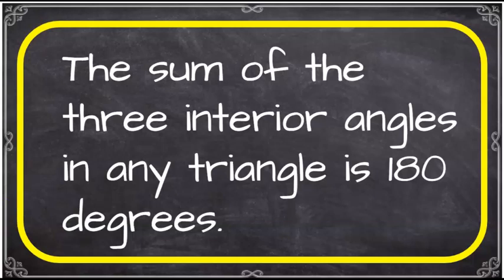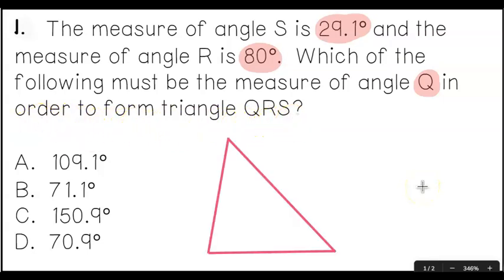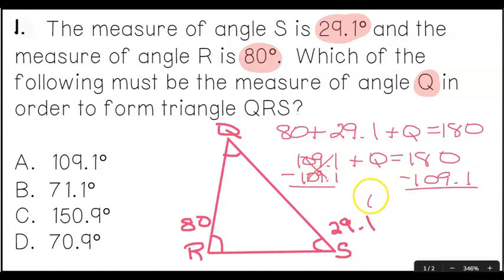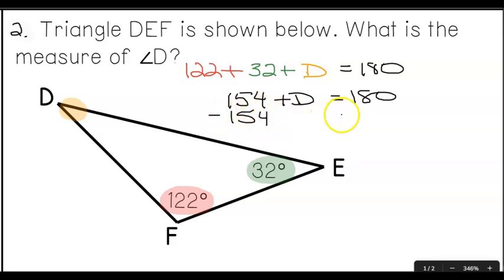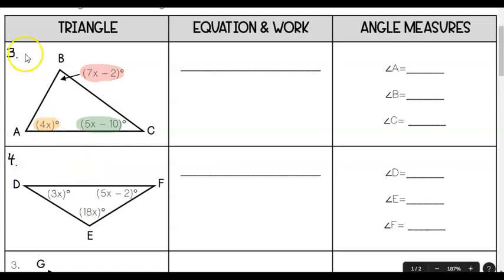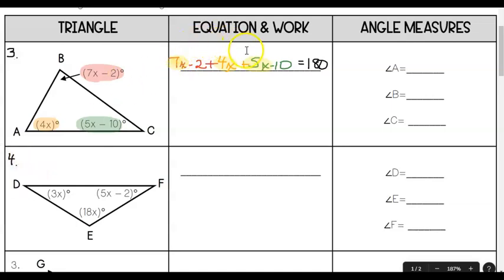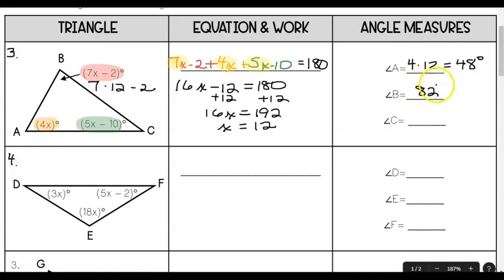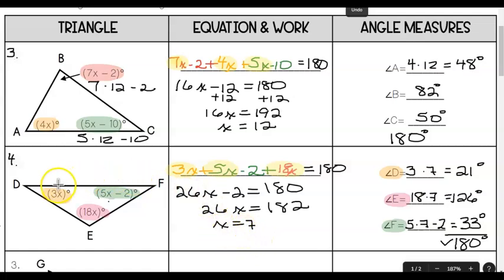U3L1 TRIANGLE SUM THEOREM